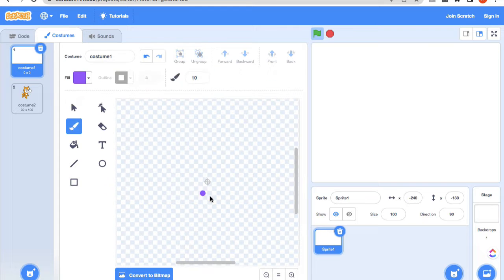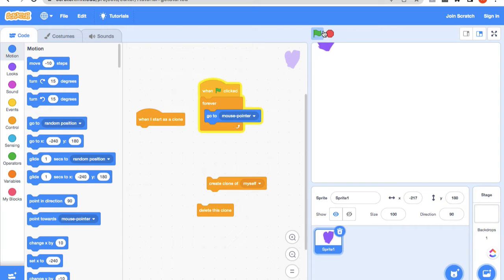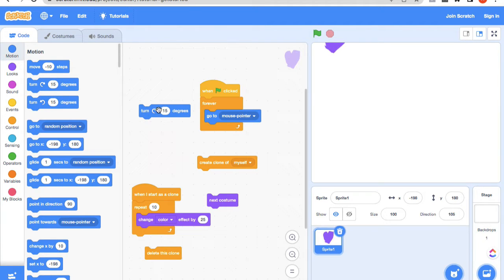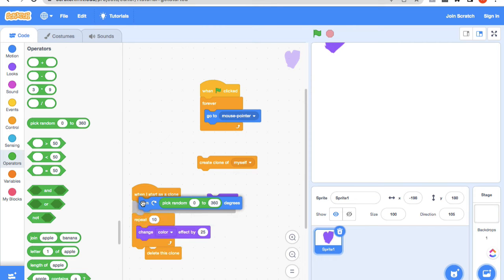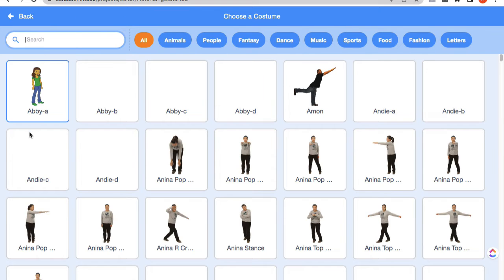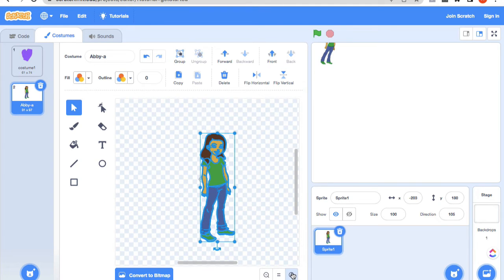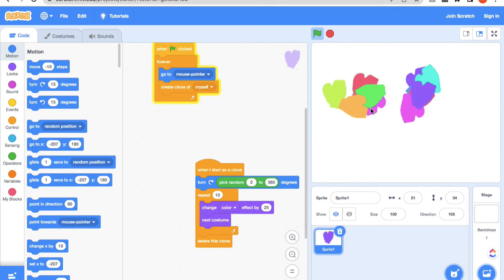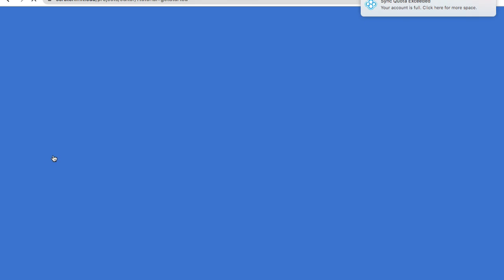How to make mouse trails in Scratch | Scratch Tutorial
This scratch tutorial for kids take you through how to make awesome mouse trails in Scratch!